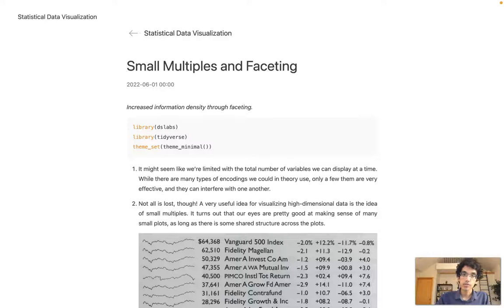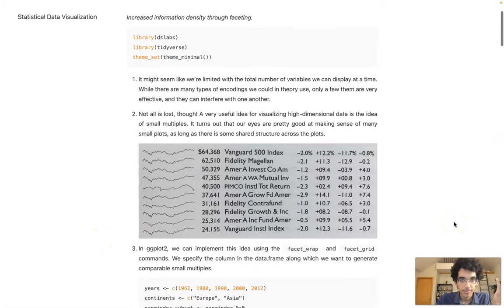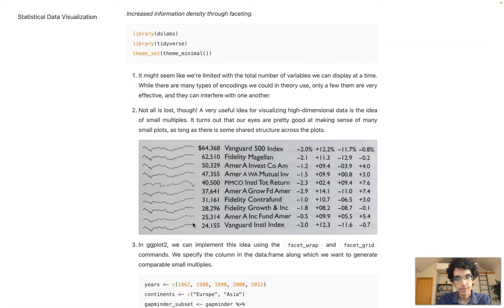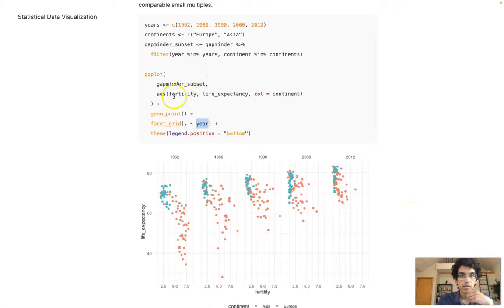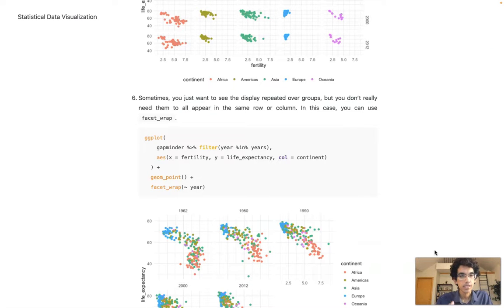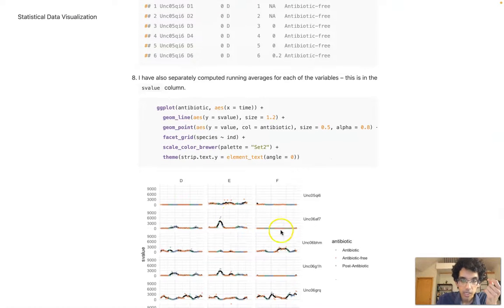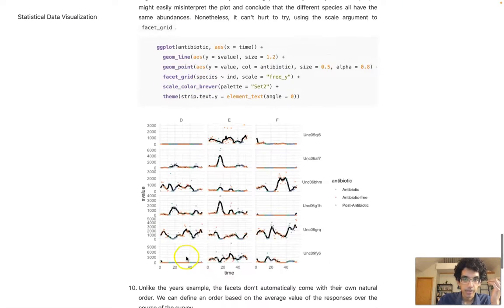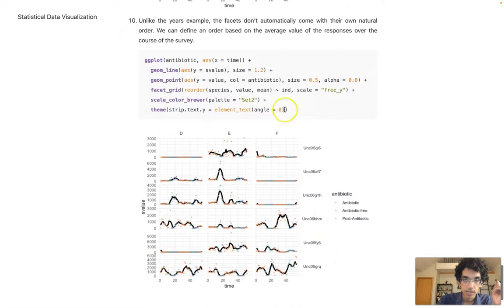Week 1 - 4: Small Multiples and Faceting